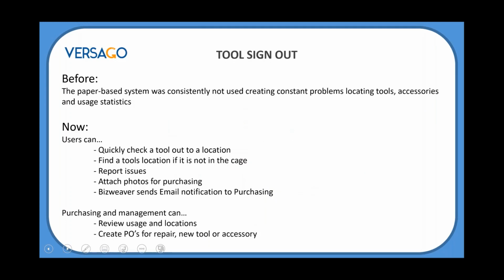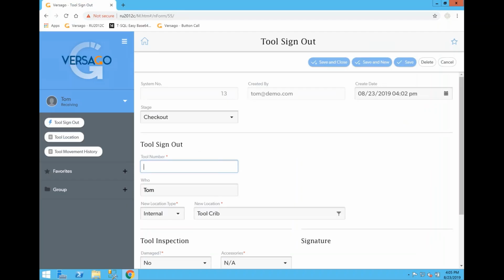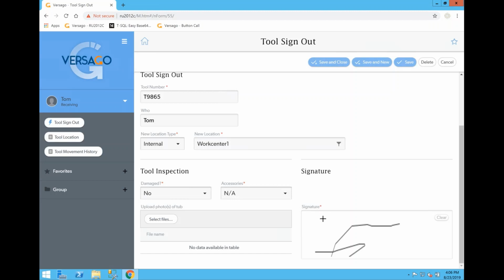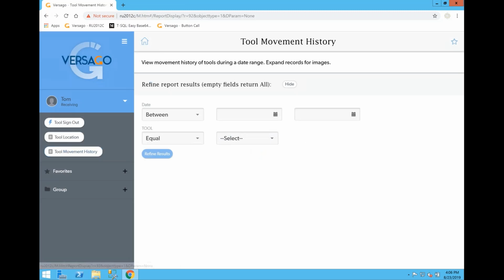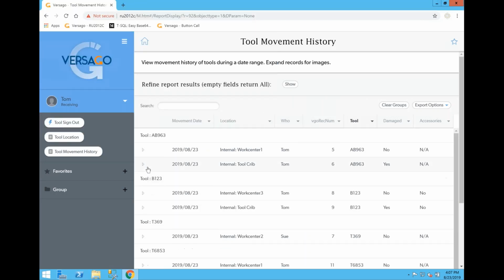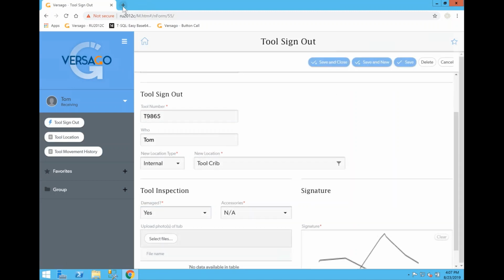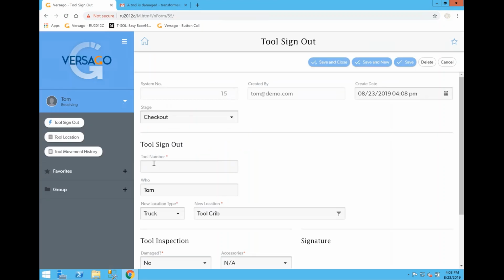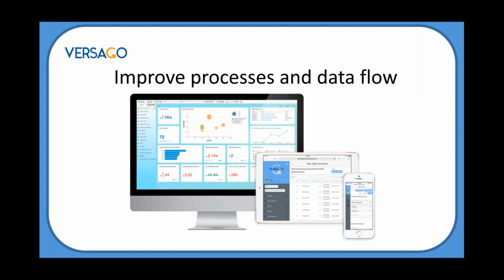Tool Sign Out for SAP B1 - Fix It Friday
Tool Sign Out  for SAP Business One - Fix It Friday
Easy workflow management for tool sign out with Versago for SAP B1 through a simple data capture form.

The custom workflow process to sign out a tool creates real time insight into condition, usage, and location of tools. The streamlined process saves time finding tools and addressing repair or replacement before the tool is needed again.

SAP Business One Gold Partner
Versago Portal & Bizweaver Connector for SAP B1